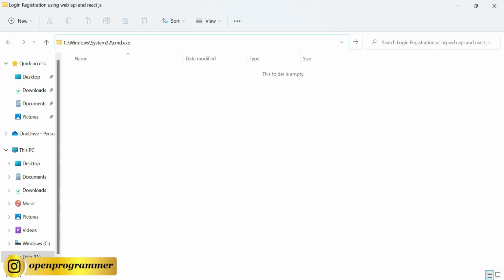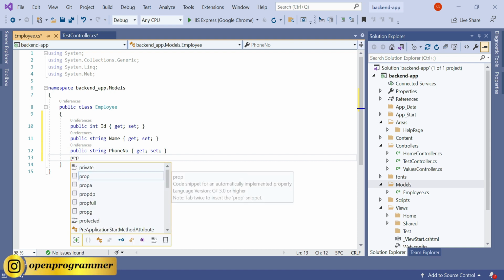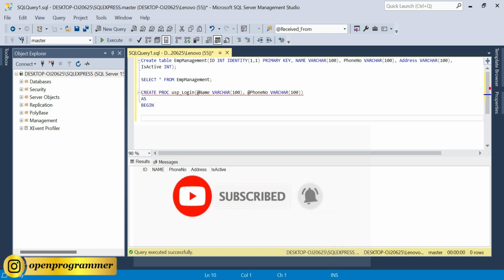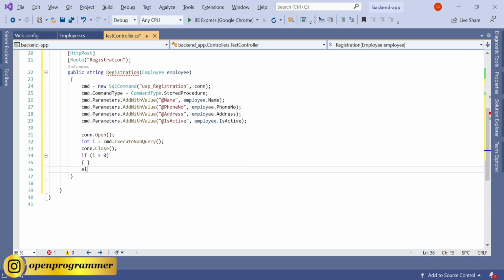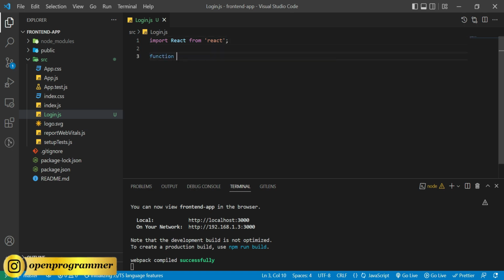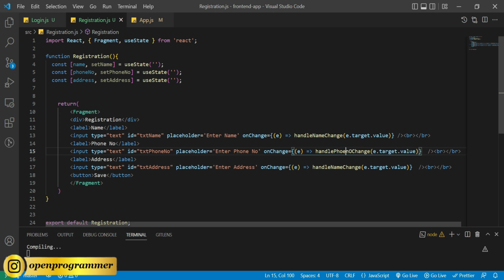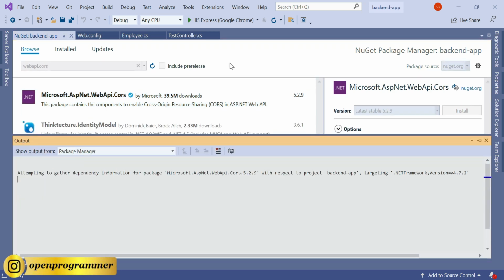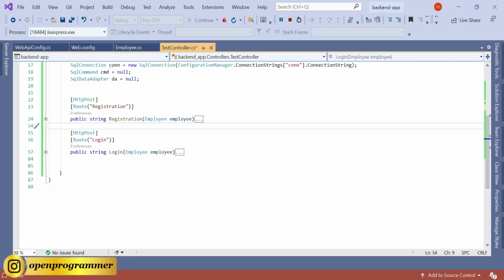Login and Registration - ASP.Net WEB API and React JS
Hi, In this video tutorial I will show you about the Login and Registration functionality in asp.net mvc web api using React JS. In this video tutorial
We will create Asp.net web api project and react js project. We will also add Login and registraion controller methods which will help us to get Login and registraion from the sql server database. To achieve this, we will create a sql server database and a table containing some dummy user credentials and we will use the same credentials later on. This video tutorial is going to be very useful for all of you.

Best Programming and Coding Laptops :-

Points discussed :
 - How to setup new asp.net web api project
 - How to setup new react js project
 - How to create a new database in sql server
 - How to create a new table in sql server
 - How to add web api controller in web api project
 - How to add Login and register methods in web api project
 - How to add Login and register post apis in react js project
 - How to send data from react js to web api controller

asp.net web api 2 bearer token
token based authentication web api c#
asp.net web api authorization has been denied for this request
asp.net web api authorize attribute
asp.net web api bootstrap
asp.net web api authentication token example
web api individual user accounts
token based authentication using asp.net web api 2 with owin

manojdeshwal
connectedprogrammer
youtubeassistance